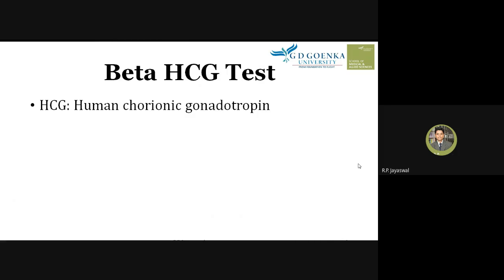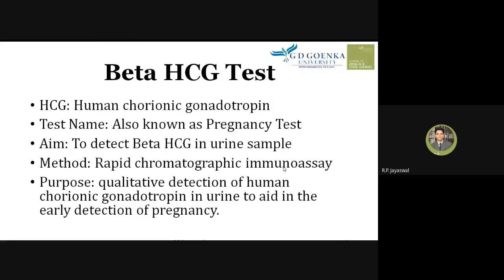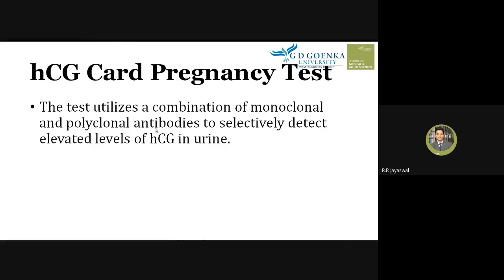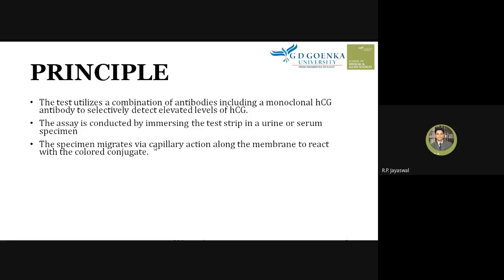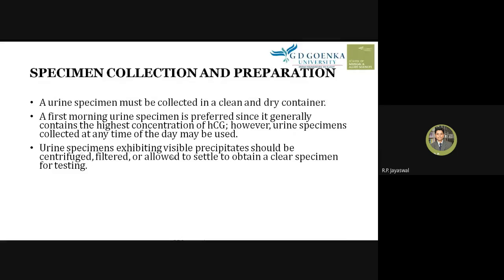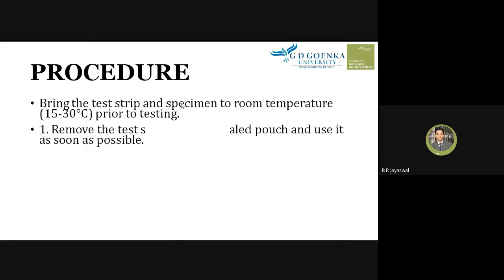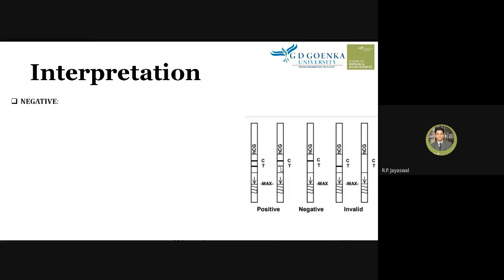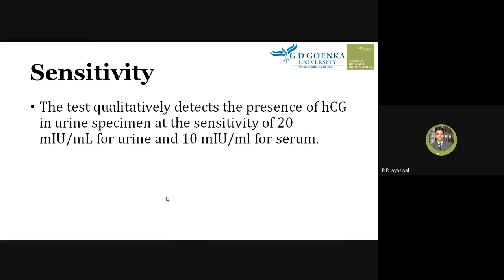Pregnancy test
Beta HCG Test